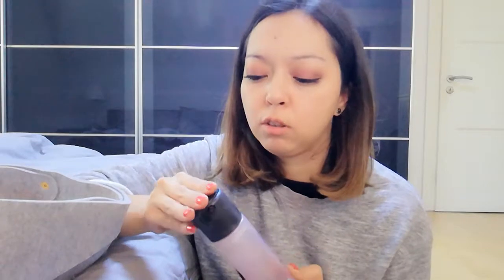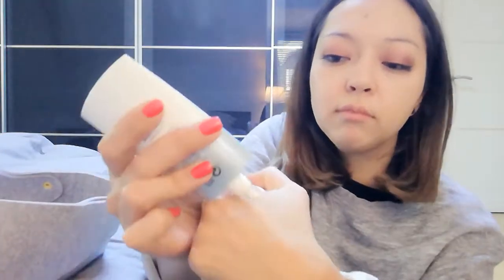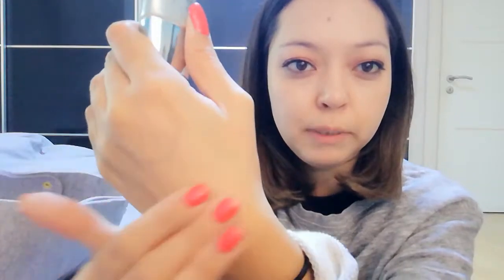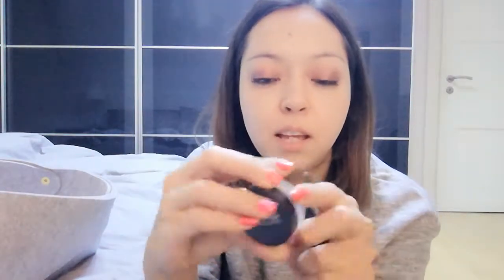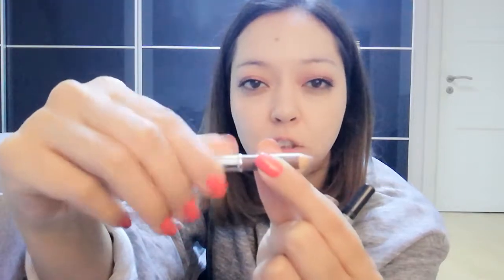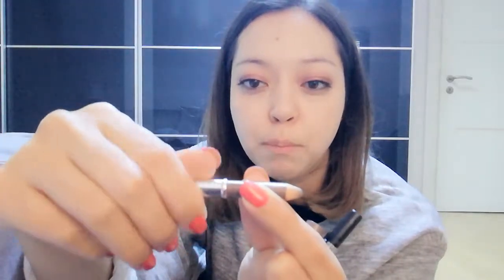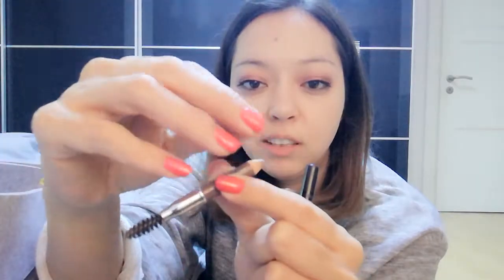teamprojectpan 2019 - Finale